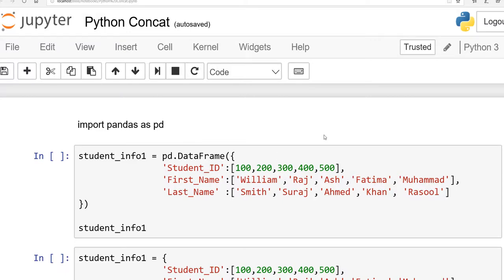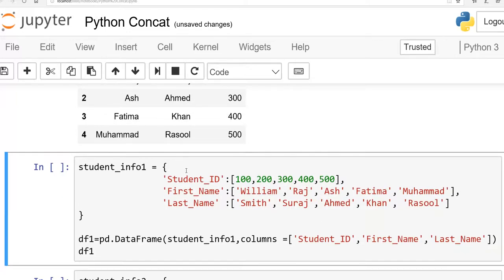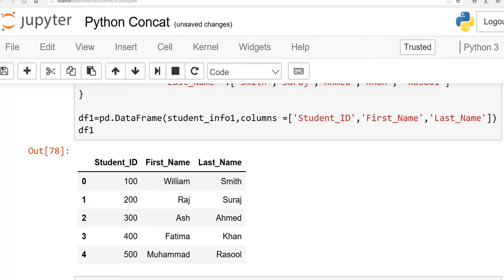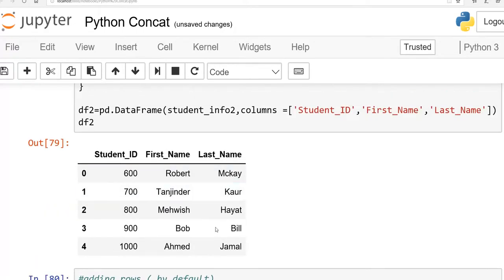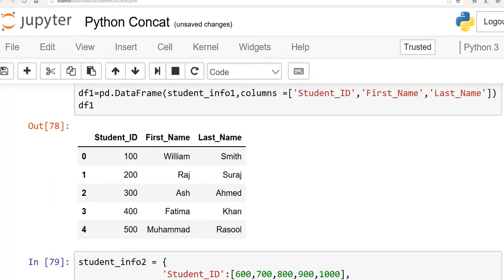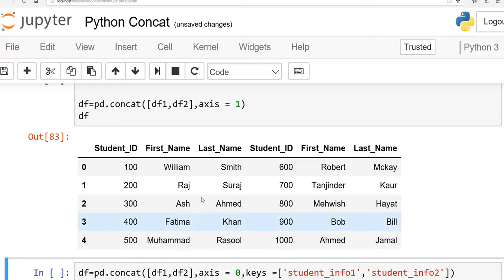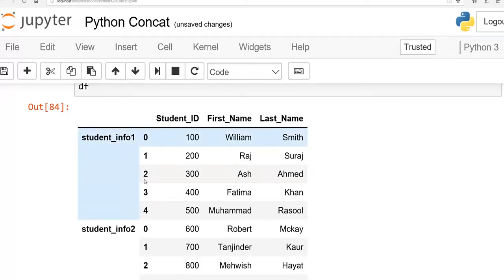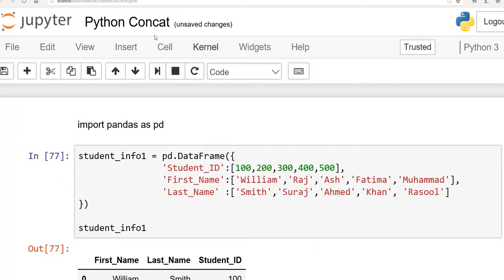Python Pandas Concat, axis=0 or 1,loc, keys Functions : English